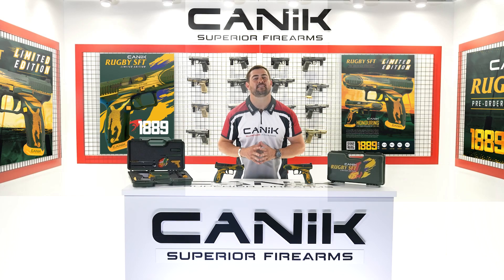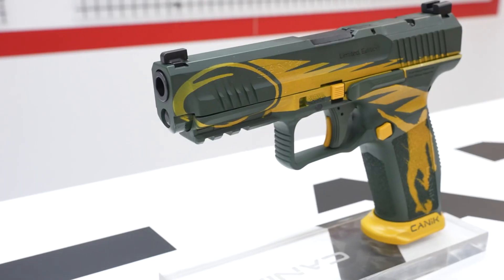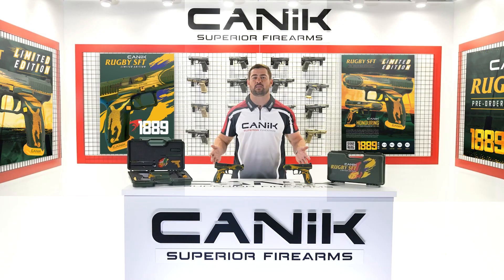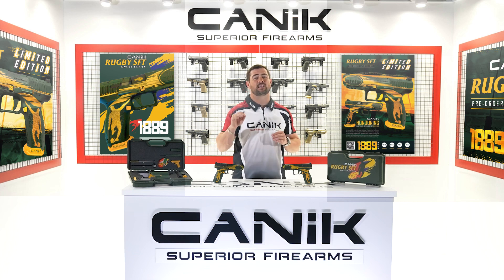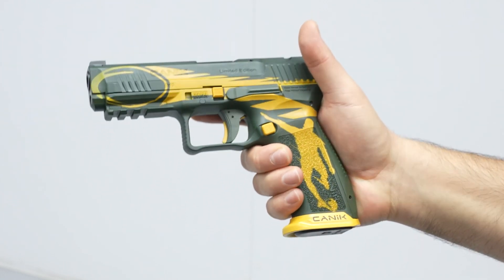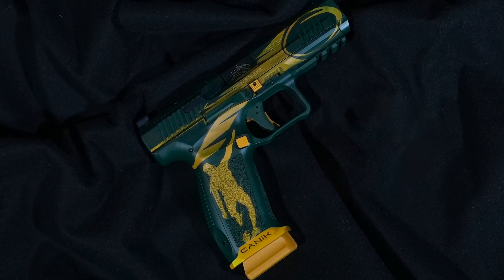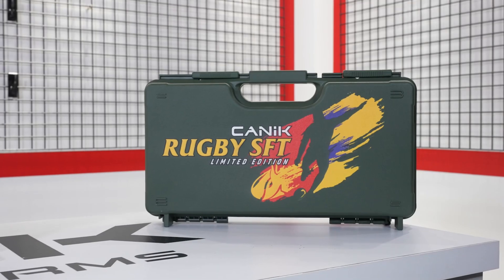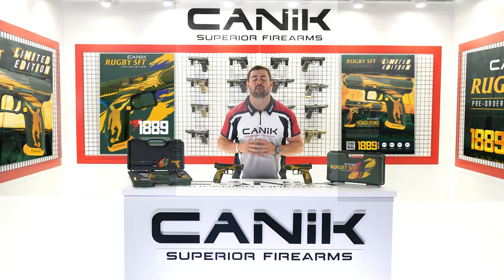CANiK Rugby SFT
Once in a Blue Moon. Today marks a unique convergence of special events in South Africa. Not only is the sky graced by a Super Blue Moon tonight, but the CANiK Rugby SFT, a limited-edition pistol exclusive to South Africa, is also making its debut in premium gun stores across the country.

The rarity of a Super Blue Moon, is outshone by the unprecedented arrival of the Canik Rugby SFT. Designed to celebrate the history of Rugby in South Africa, this exclusive firearm coincides impeccably with the country's participation in the Rugby World Cup 2023.

As South Africa's Rugby team, heroes dressed in green and gold, embarks on their journey to France for the World Cup, they carry with them a nation's hopes and dreams. Their message of unity—'stronger together'—is a sentiment that echoes throughout the country.

In tribute to this unity and history, the CANiK Rugby SFT arrives in stores this week. Limited to just 1889 pieces to commemorate the year South Africa hosted its first inter-provincial rugby tournament, this pistol will only be available for purchase within the country.

Like the World Champions they celebrate, the CANiK Rugby SFT is a complete package designed for versatility and reliability. Enhanced features, including a custom oversized magwell and a green tritium front sight, make this firearm a top contender—always game-ready.

Victory on the rugby field, as in life, is forged through hard work, discipline, and sacrifice. As South Africa unites in its quest for a fourth Webb Ellis trophy, seize the moment to honor the nation's rich Rugby history with a CANiK Rugby SFT Limited Edition pistol—from 1889 to the present, and beyond. Don't miss your chance to own a piece of this legacy; grab your Rugby SFT trophy pistol today.